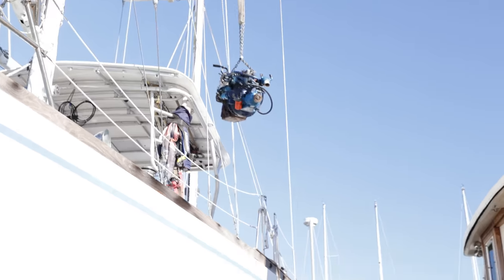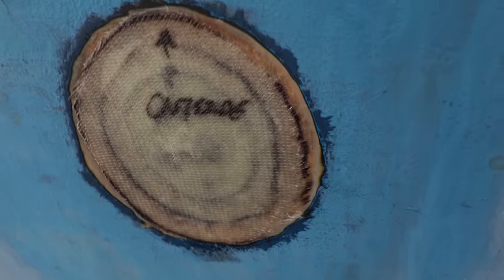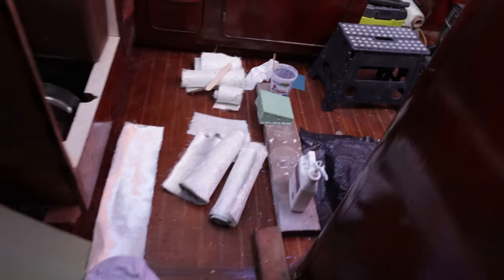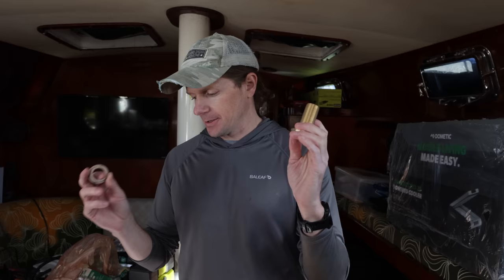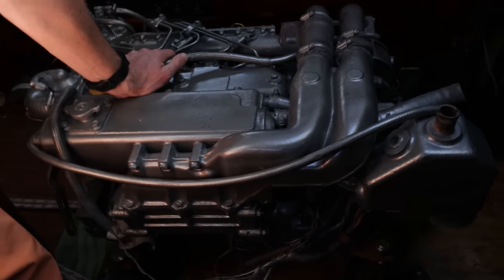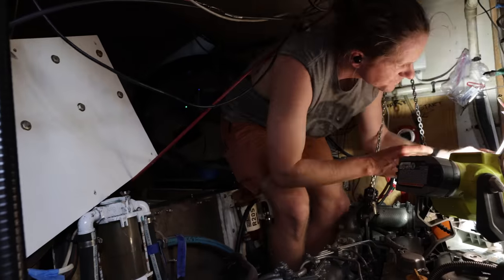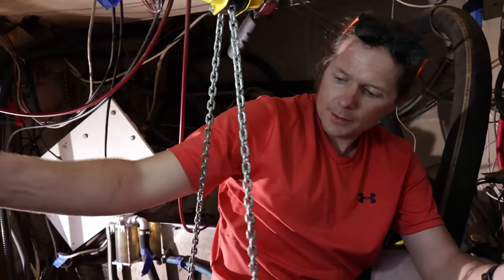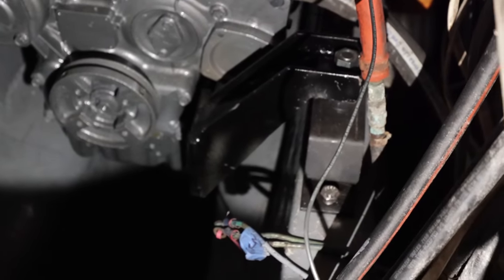It's a tight fit!!! - Getting a Yanmar 4JH110 diesel engine into our 50-foot sailboat | AHOD 22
Hey all!

Last time we started our biggest project yet, repowering our 40-year-old, Gulfstar 50 sailboat. The old Perkins that powered Magic Dragon had seen better days and it was time to move on.

Well, this week, our new-to-us engine (a Yanmar 4JH110) arrived. Will it fit into the boat?!?

Much love,

Andy & Kirstin

Our Boat: 1980 Gulfstar 50 CC Ketch

Our Cameras:
- Canon EOS R6

- GoPro Hero 10

- Insta360 OneX2

Our Drone:
- DJI Mavic Mini 2